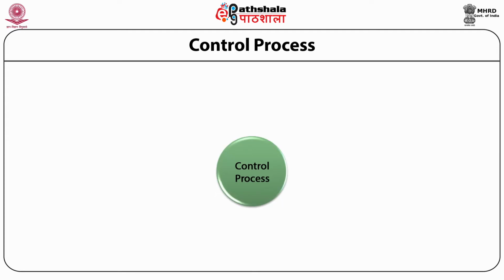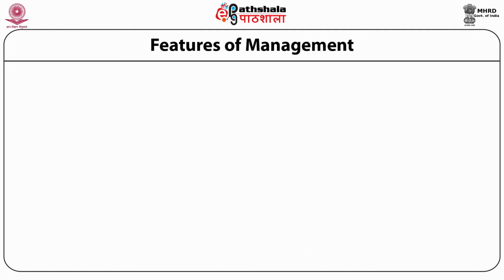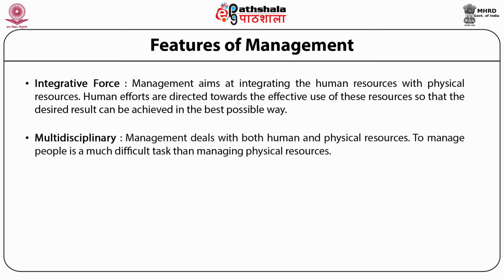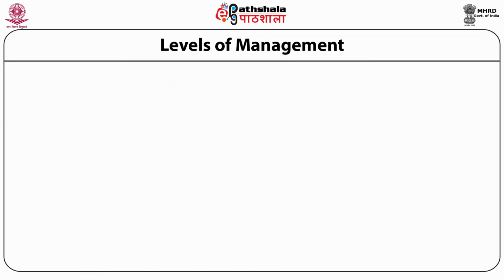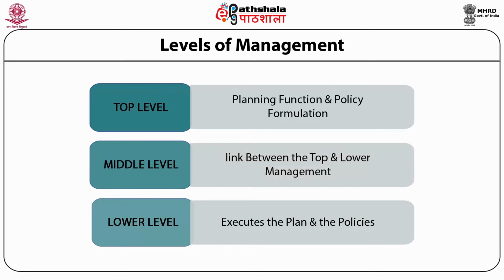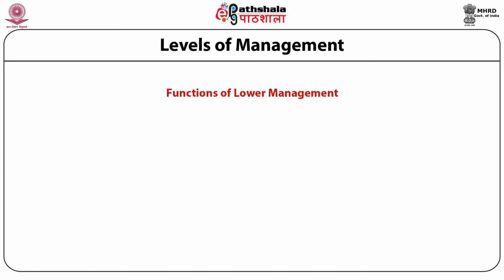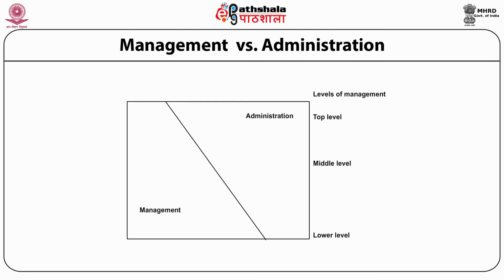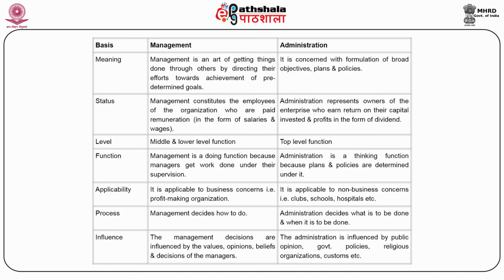M-01.Indian Ethos in Management